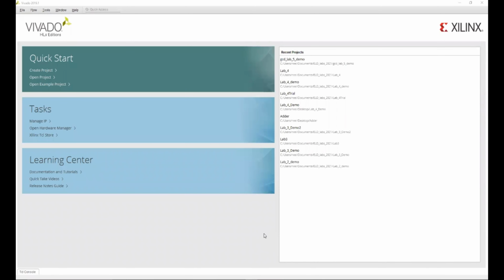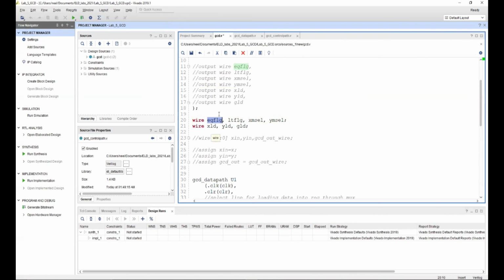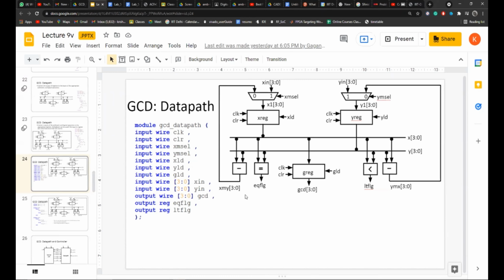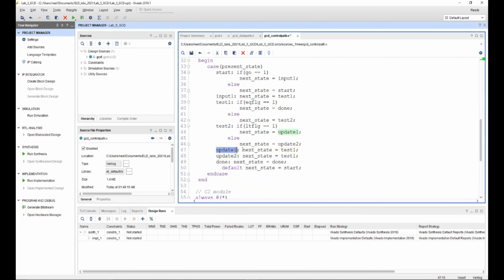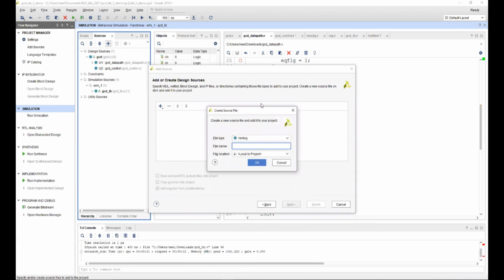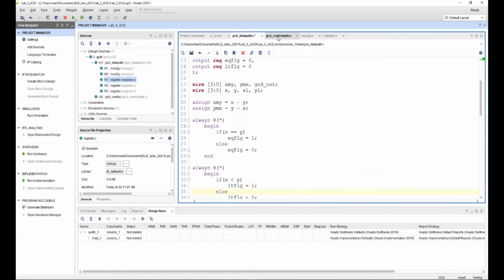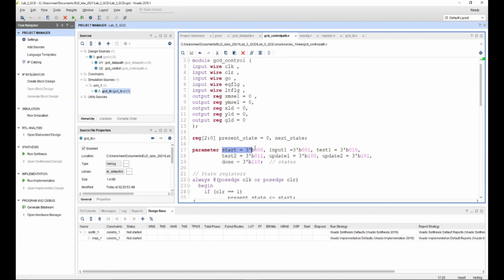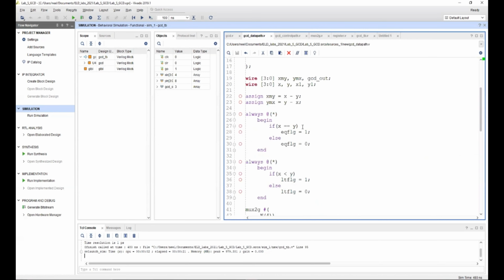Lab_5_Part_5: GCD Calculation using Verilog via Datapath and Controller Approach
Topic: GCD Calculation using Verilog via Datapath and Controller Approach

Instructor: Gagandeep, MTech ECE, IIIT Delhi and Krishna Krishna Neel Reddy, BTech ECE, IIIT Delhi